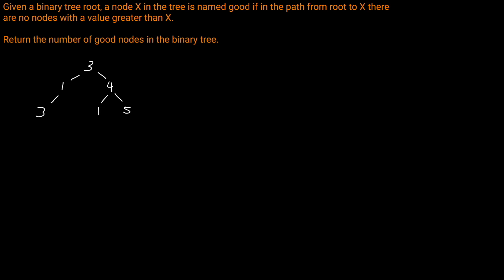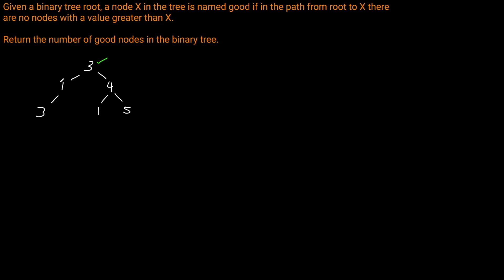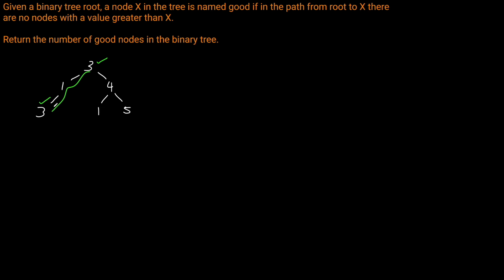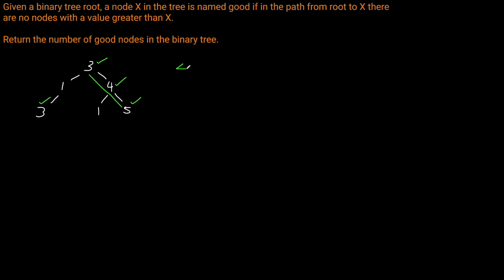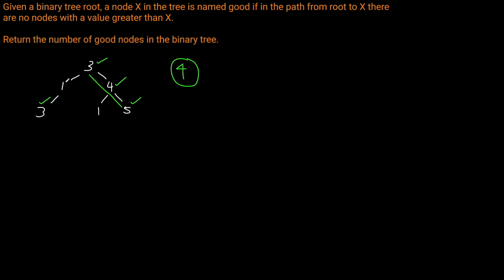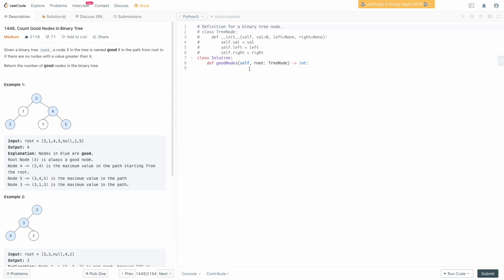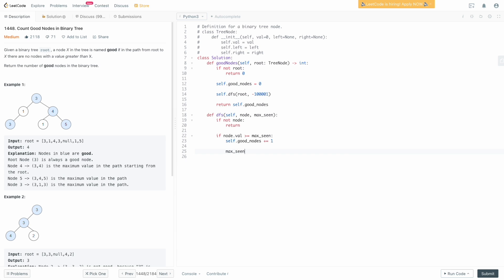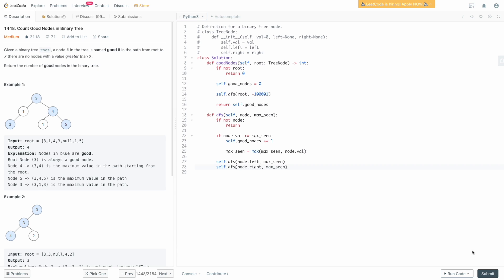COUNT GOOD NODES IN BINARY TREE | PYTHON | LEETCODE # 1448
In this video we are solving Leetcode problem # 1448: Count Good Nodes in a Binary Tree. This is a pretty easy problem requiring a pre-order DFS to solve and is a fairly standard tree based question.